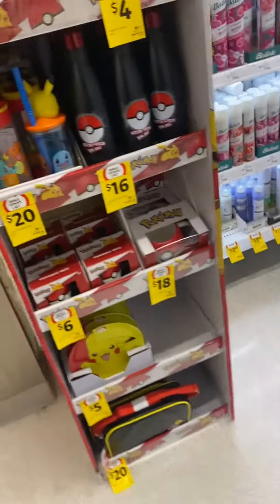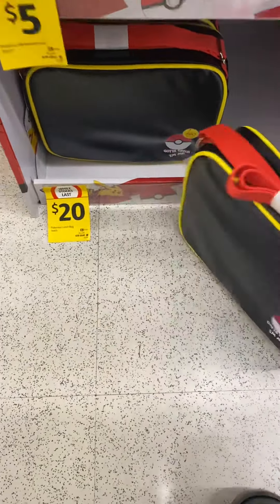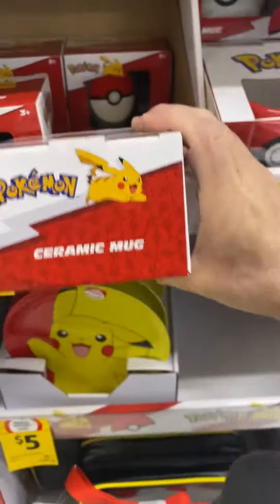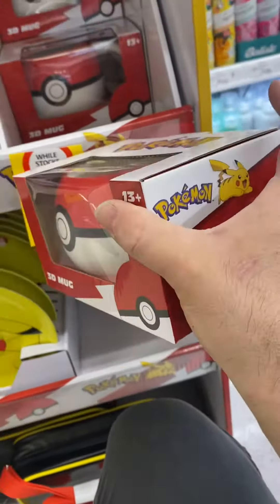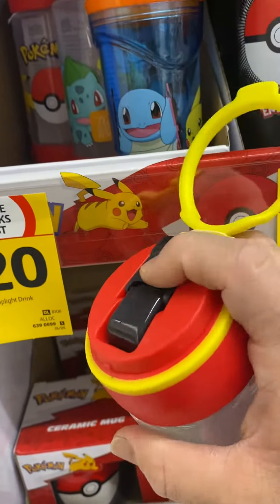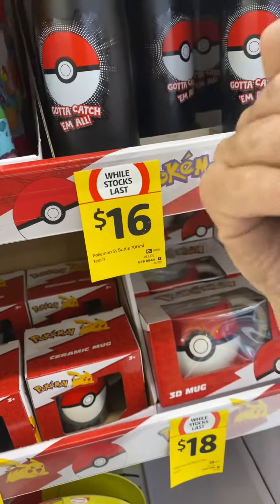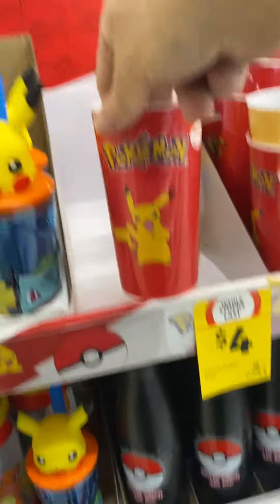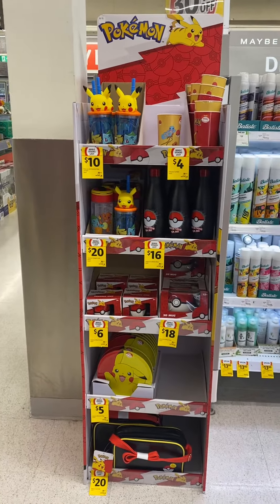Short video on Pokémon merch!